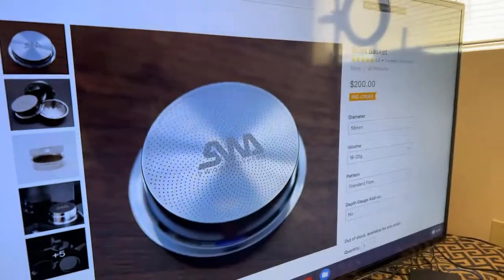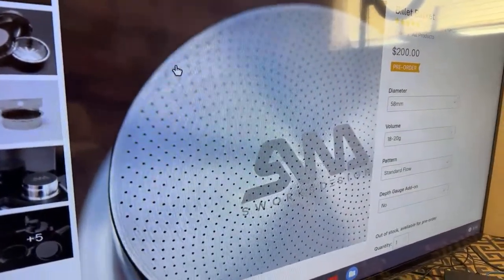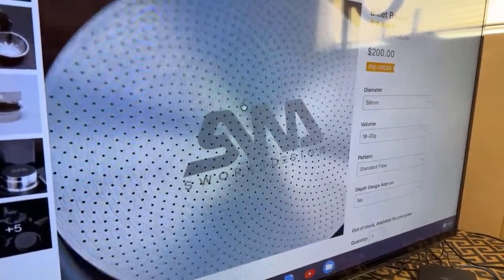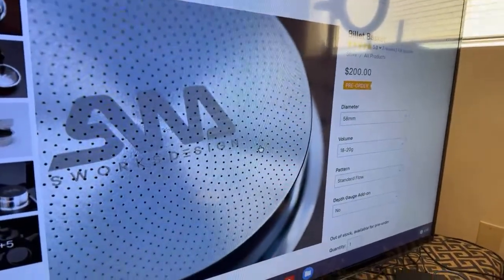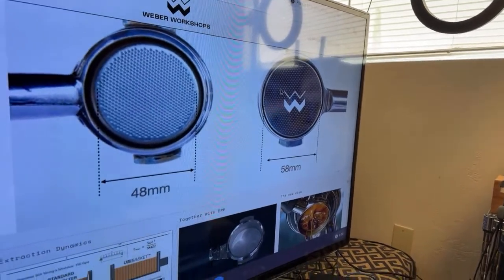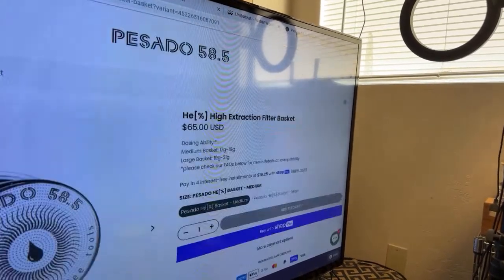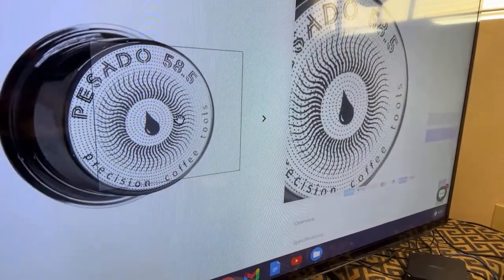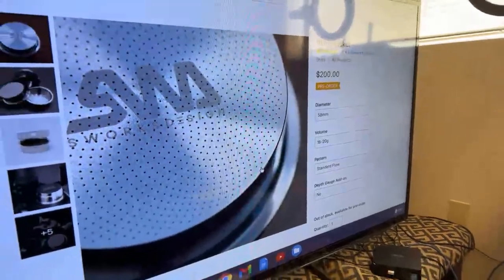High Extraction Basket and Puck Paper “New Coffee TRENDS” ?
Amazon Coffee Tools